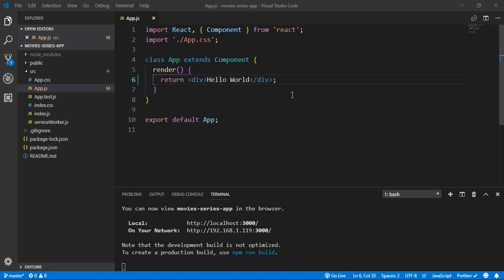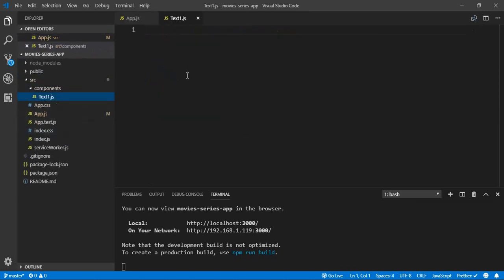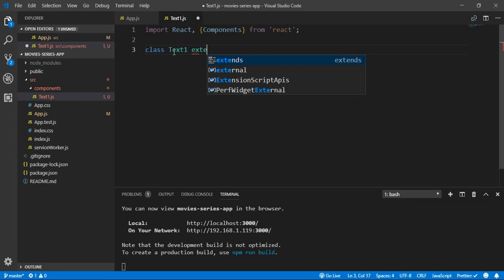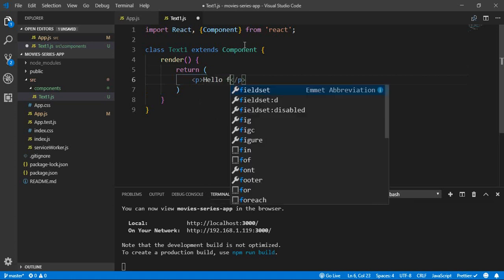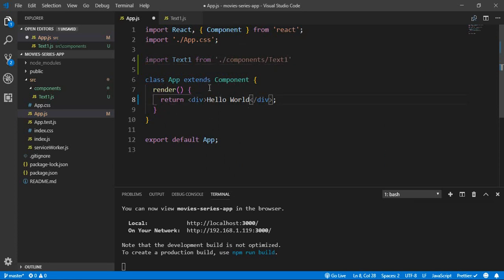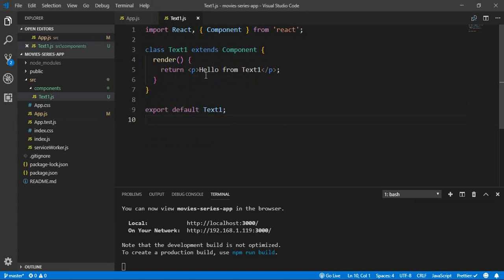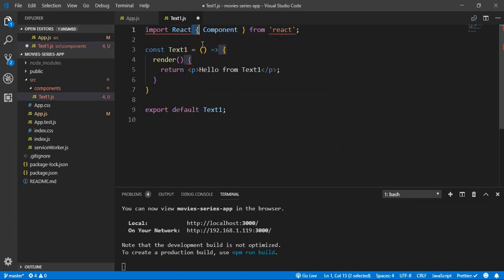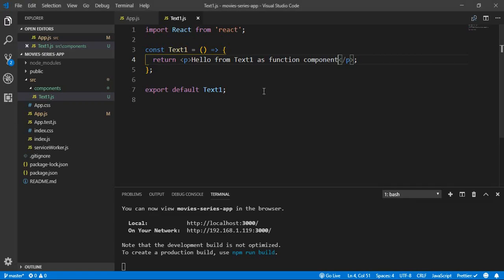4 - React components brief discussion